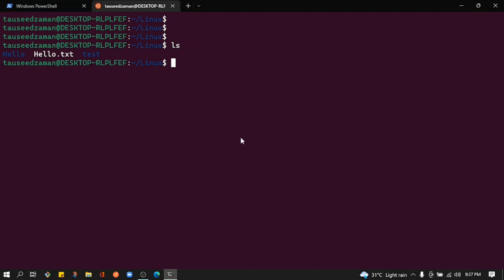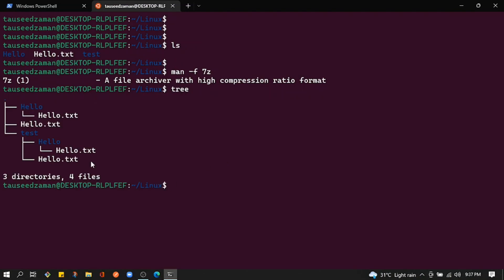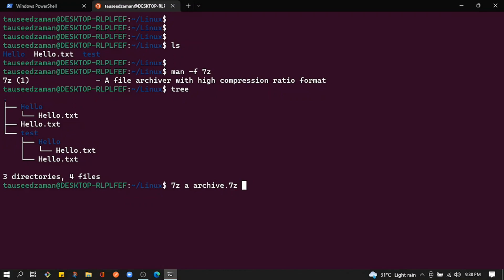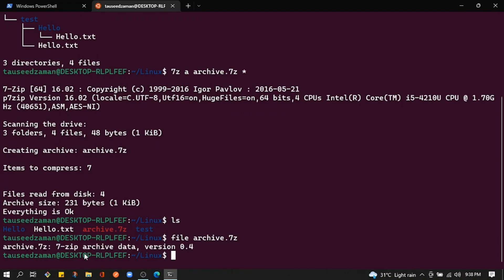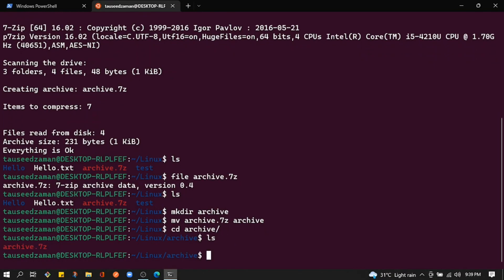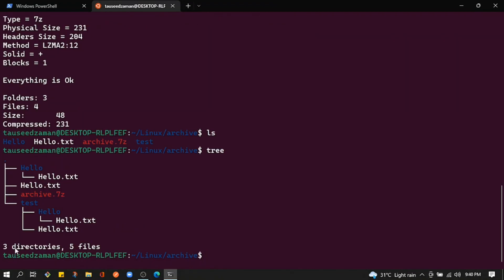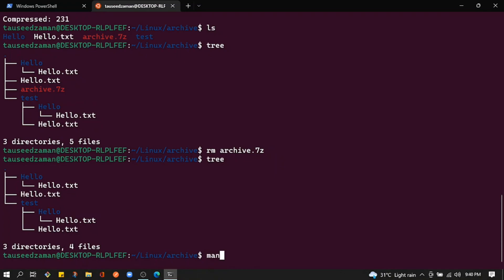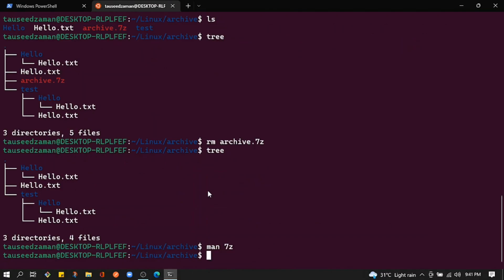7z Compress and Decompress files 🤯 // Master Linux #68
7z Compress and Decompress files 🤯 // Master Linux #68